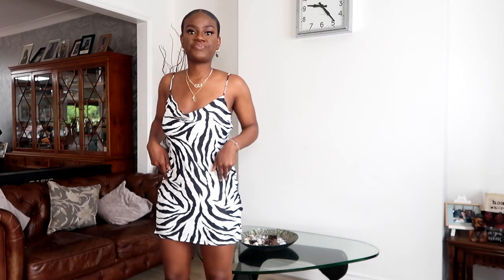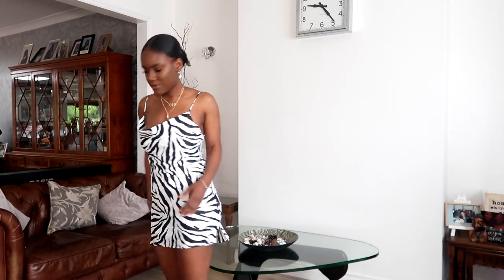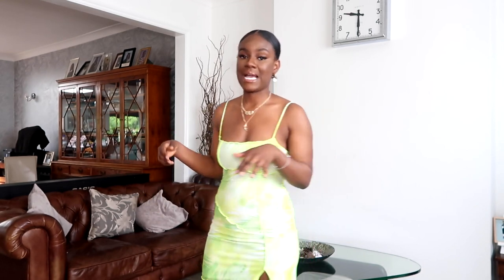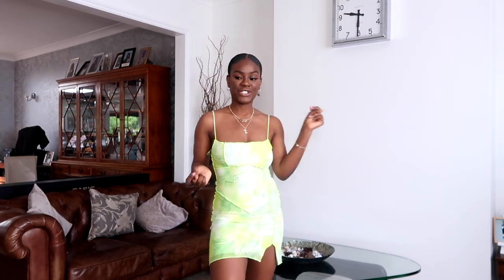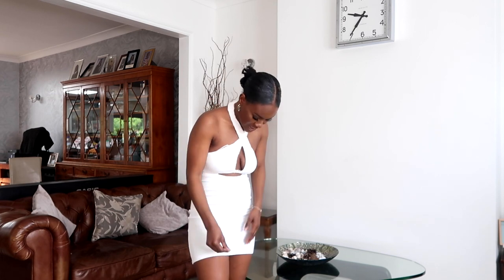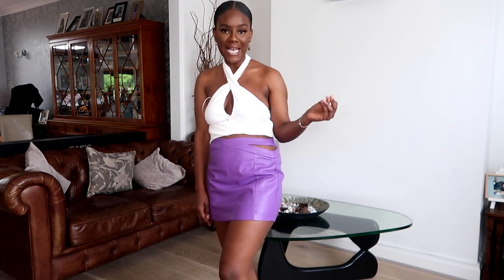PRINNY'S AFFORDABLE BERSHKA TRY ON HAUL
Hey gals & guys,

We're back this week with Prinny' haul showing your all the fabulous hot girl summer pieces she got from Bershka! All links and sizes worn are below!

For reference Prinny is: 5"3 tall and size S/8

3) Dress With Straps And Contrast Curly Tulle Trims, Size S, £17.99

5) Faux Leather Mini Skirt With Cut-Out Detail, Size M, £19.99

Be sure to listen to our podcast Style & City Diaries too